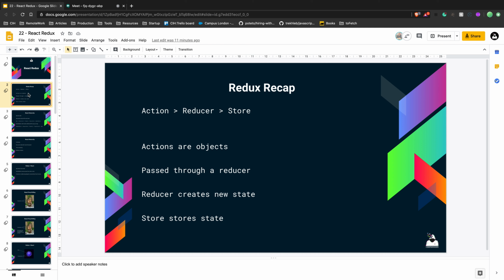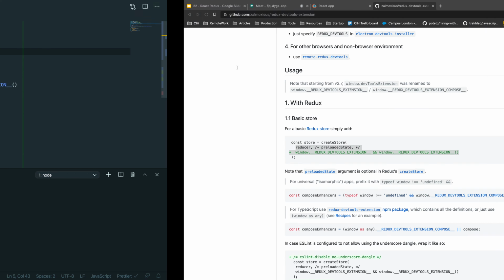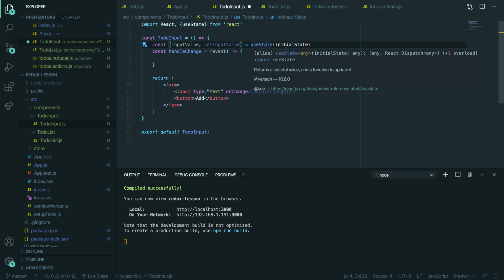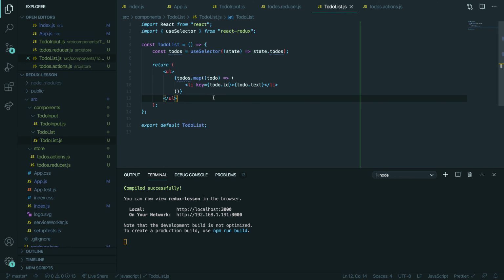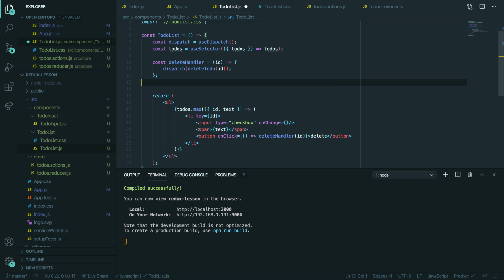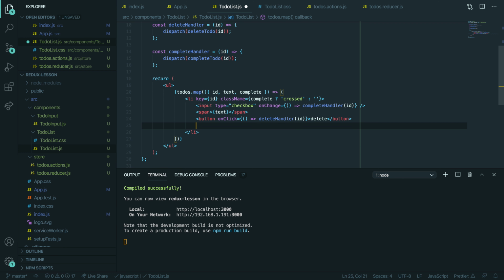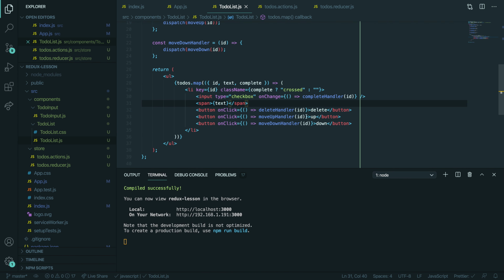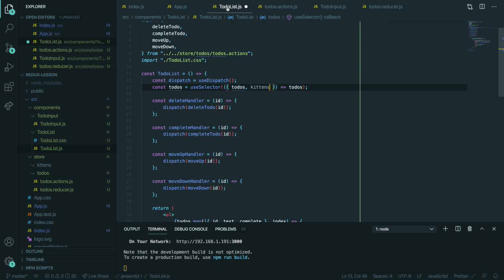W16L2: React Redux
React redux lesson.

The most affordable coding Bootcamp.